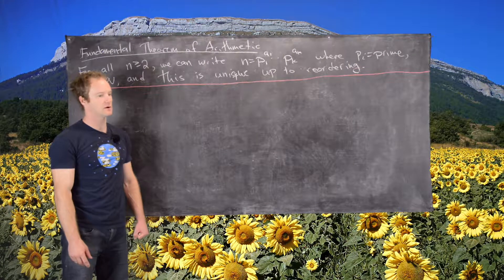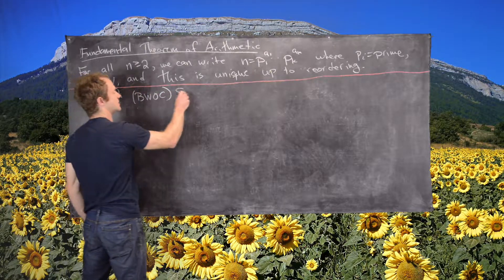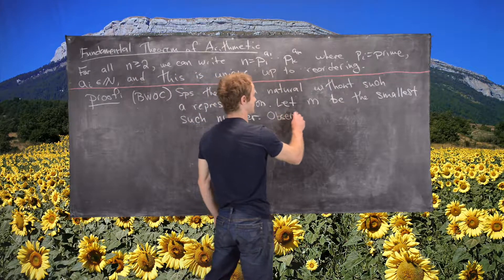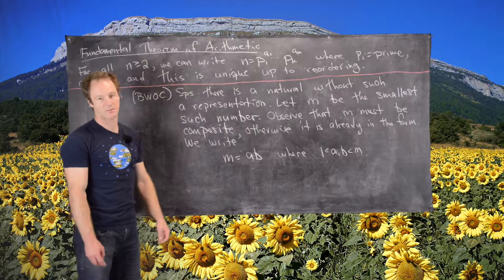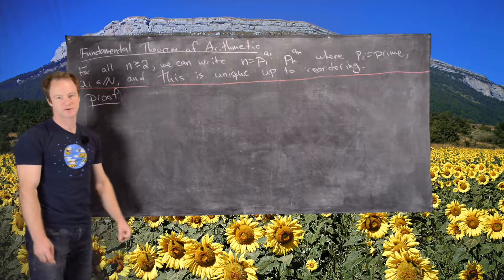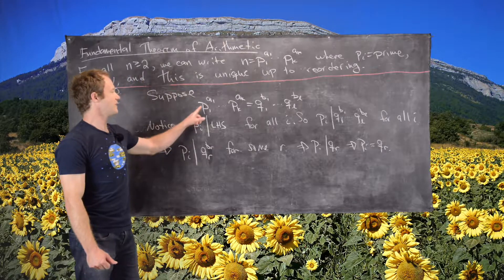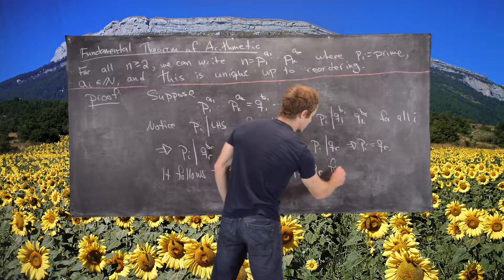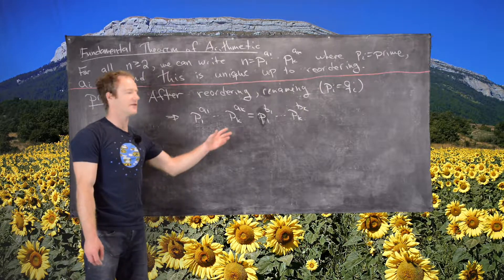Number Theory | Fundamental Theorem of Arithmetic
We give a proof of the Fundamental Theorem of Arithmetic.